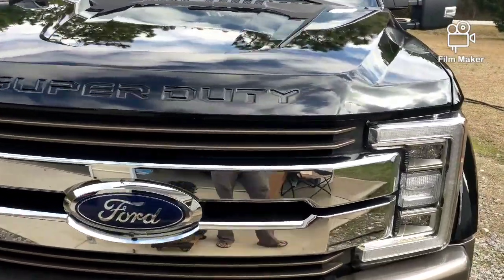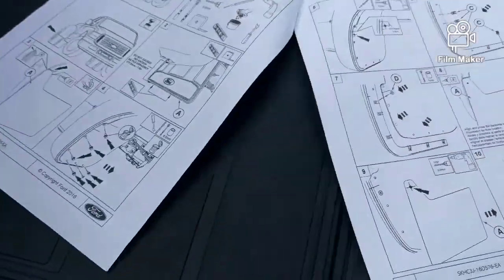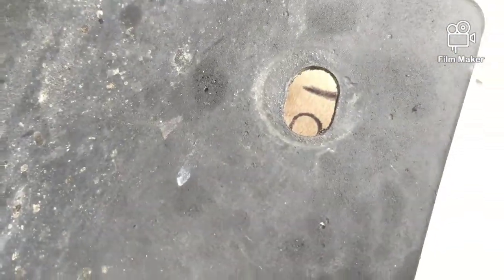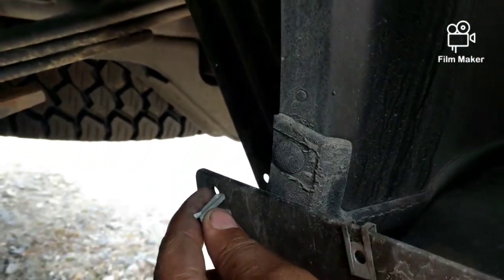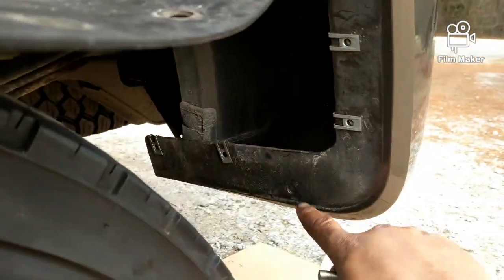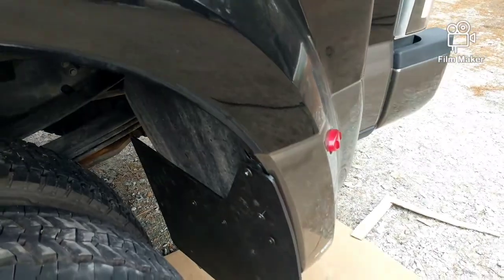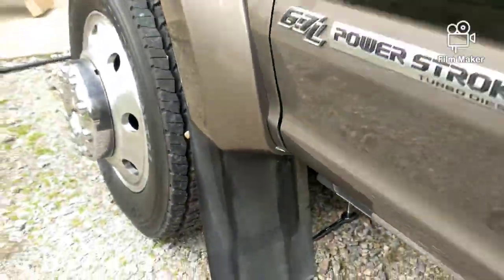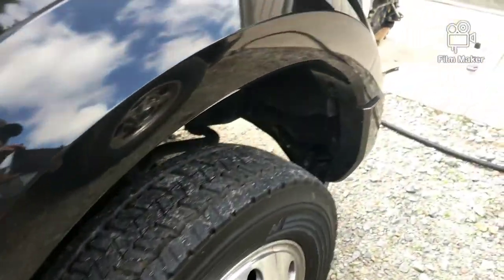Installing mud flaps on a dually